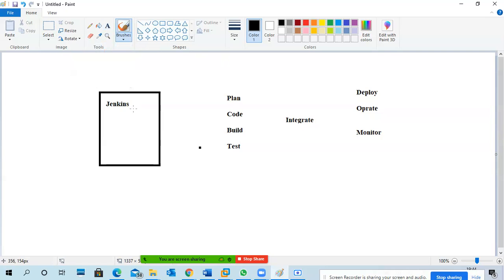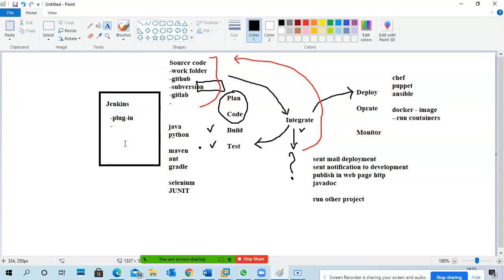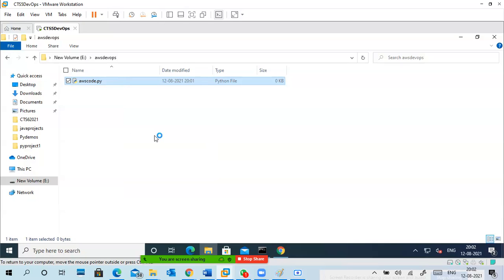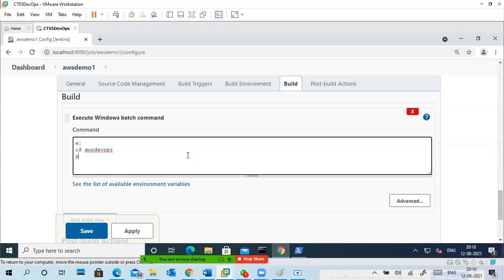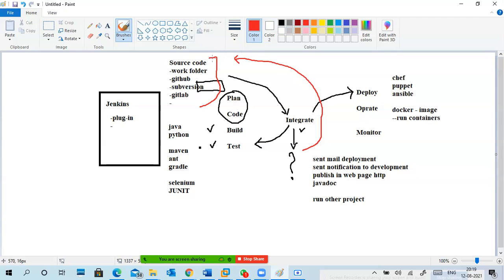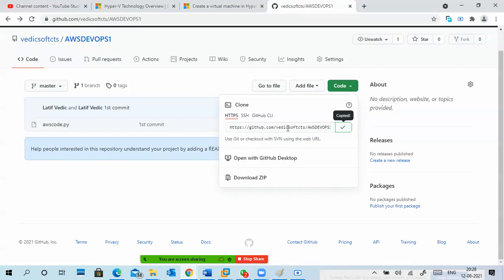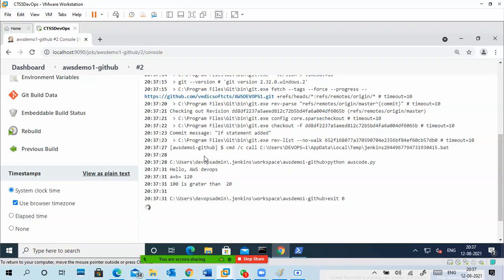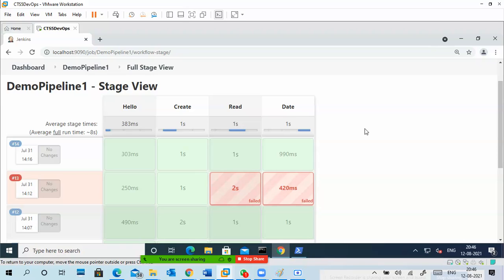Devops Jenkins Demo Project 1 with Github as source location